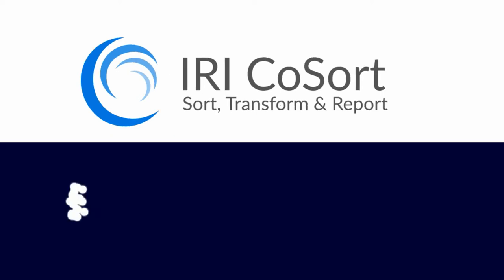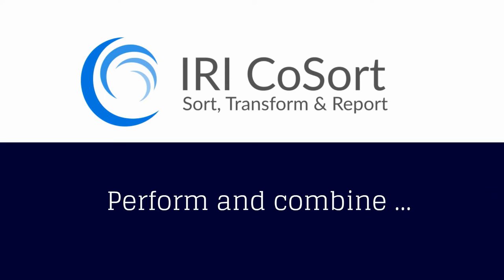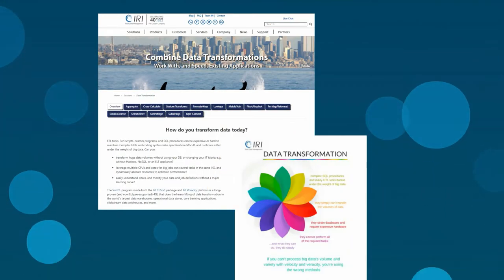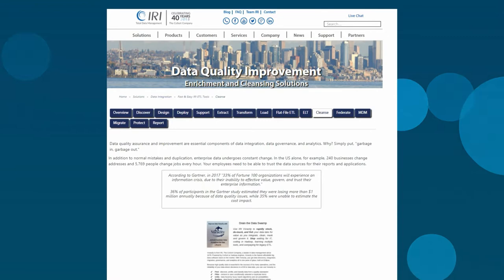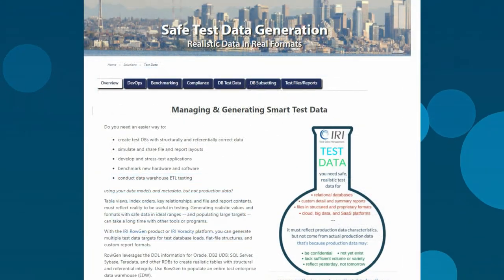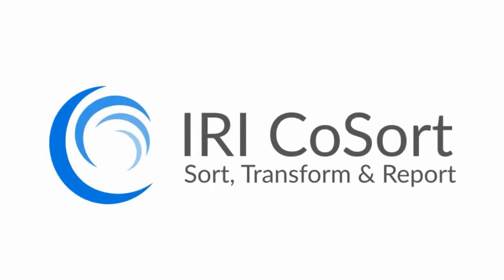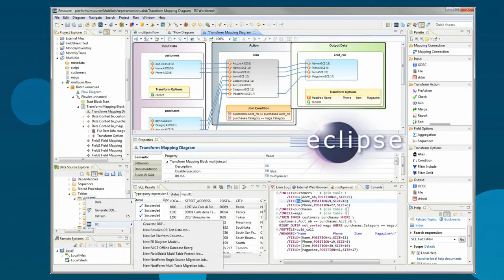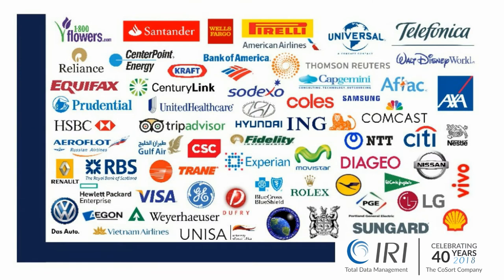Introduction to IRI CoSort Data Manipulation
IRI CoSort is the world's #1 sort, and single-pass "super tool" for data transformation, reporting, and more. Use CoSort to migrate legacy sorts and data, accelerate BI, DB, and ETL tools, and replace SQL, shell scripts, and 3GL programs that can't transform fast enough.